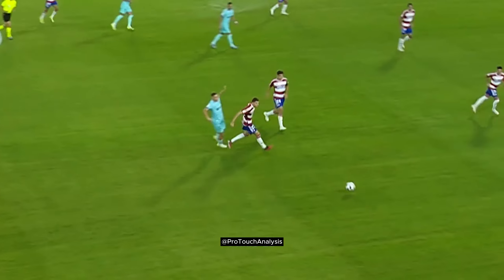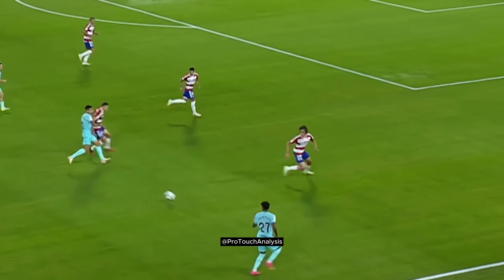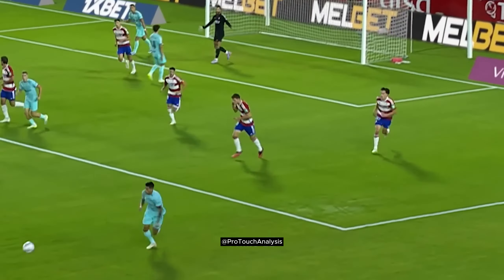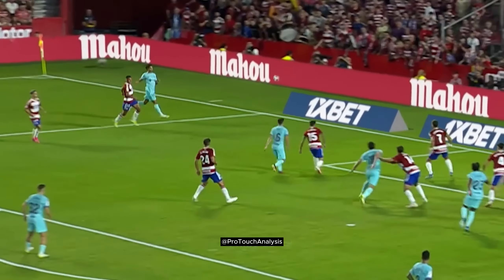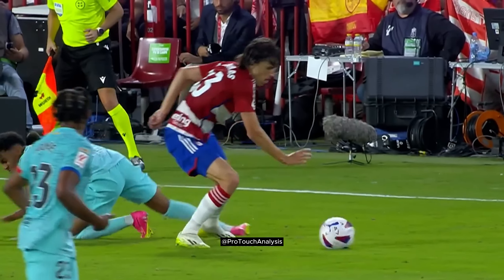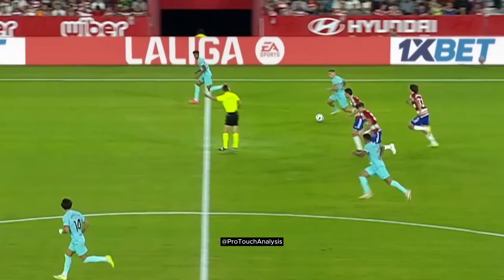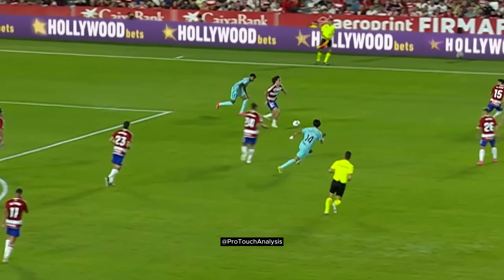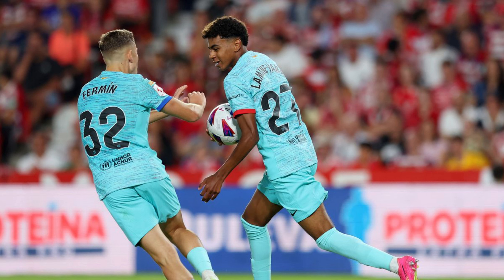YOUNGEST Goalscorer in HISTORY I Lamine Yamal vs Granada | EVERY Touch Analysis I Skills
In this in-depth video analysis, we analyse every single touch of Lamine Yamal as he showcases his extraordinary talent in a thrilling match against Granda with FC Barcelona. Join us as we break down every touch, pass, and dribble made by Yamal, dissecting his decision-making and technique that left fans and pundits in awe.

Let's celebrate the genius of this rising star together!